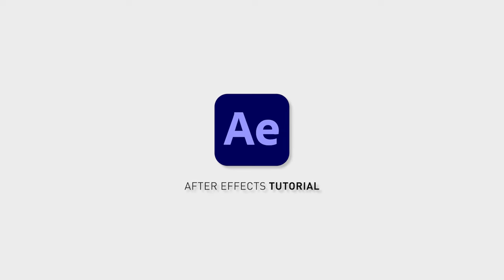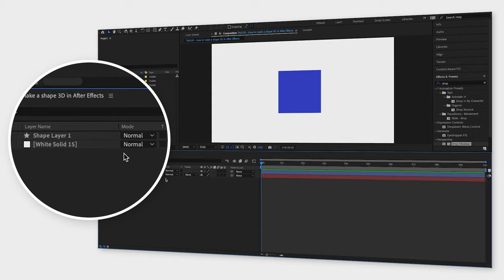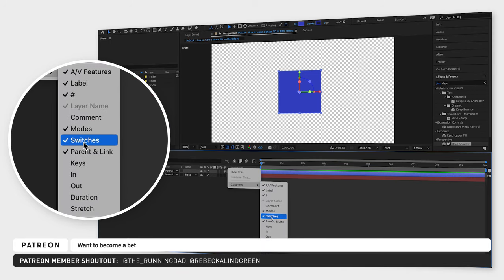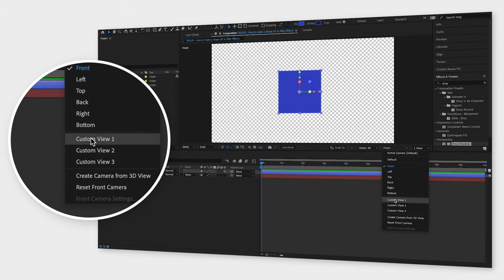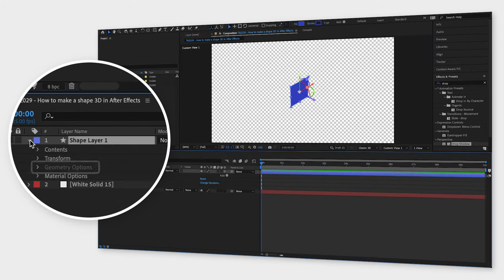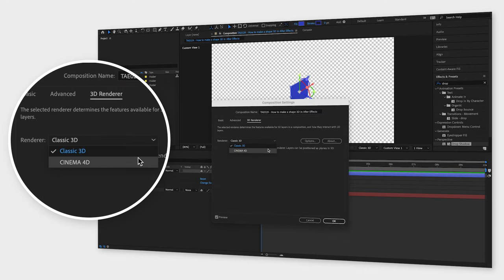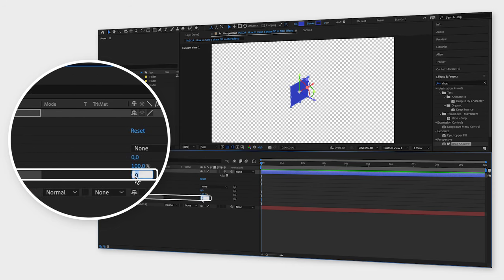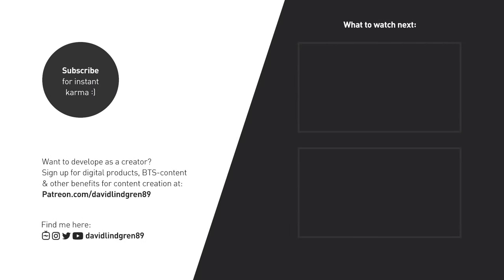How to make a shape 3D in After Effects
To turn a shape from 2D into 3D in Adobe After Effects, you need to do 2 things.

First, select the layer you want to turn into 3D and then select the "3D layer"-box next to it.

If you can't see these icons, right-click on the top row in the timeline window, go to "Columns" and select "Switches".

Now the layer is technically 3D already, but if you change the view from "Front" to "Custom View 1" you can see that there's still no depth in the shape.

So now, you want to open your layer and go down to "Geometry Options".
As you can see, this one is greyed out, so you need to change the renderer (which you can also do in the "Composition" window) to Cinema 4D.

Now, when you open "Geometry Options" and change "Extrusion depth", the shape will increase in this third direction, which makes it look more 3D.

I hope you liked this video and if you want to see more quick tutorials just like this one, please subscribe to the channel and hit the notification bell so you don't miss out on my next video!